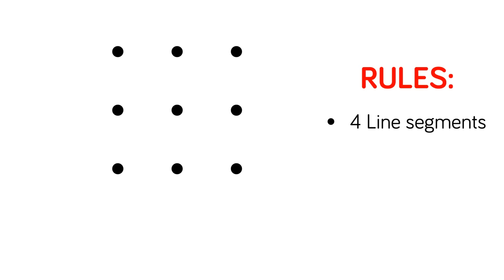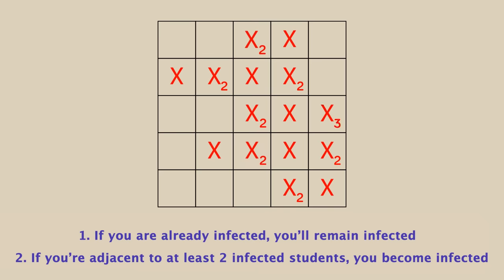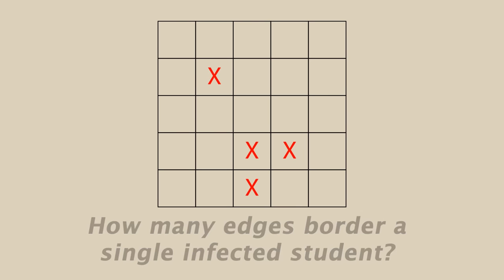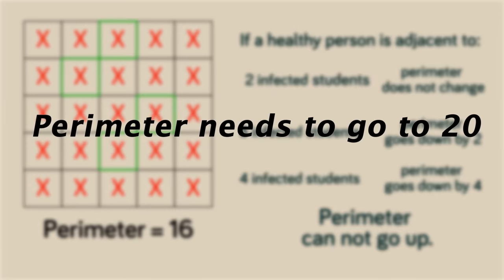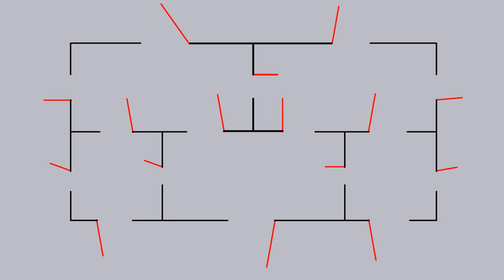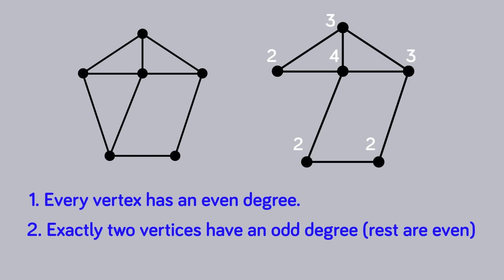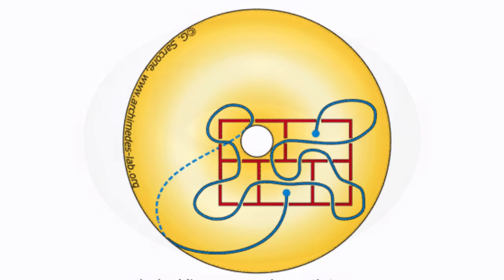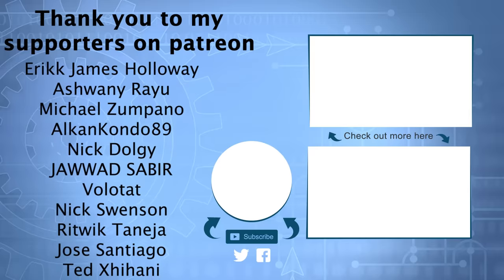Is it possible? Simple questions, not so simple solutions